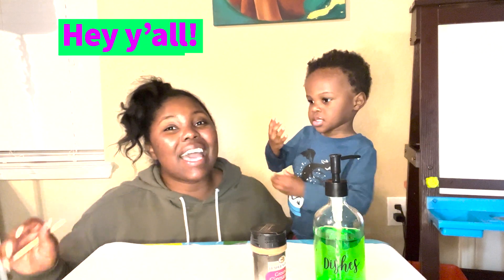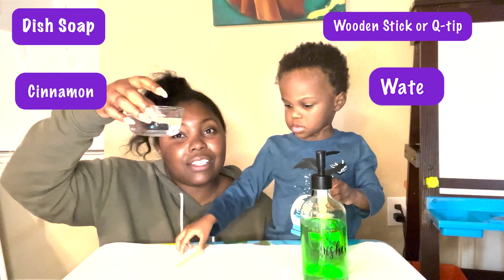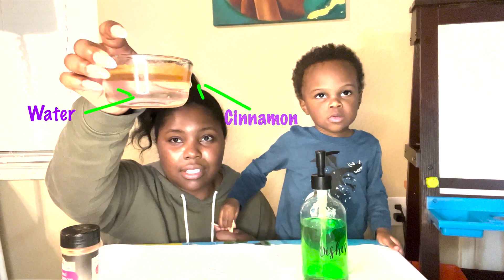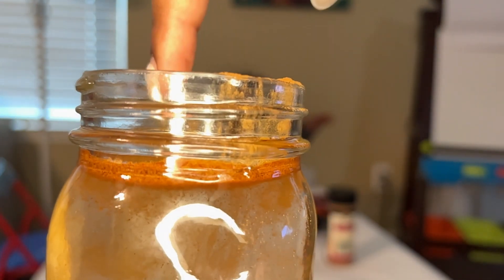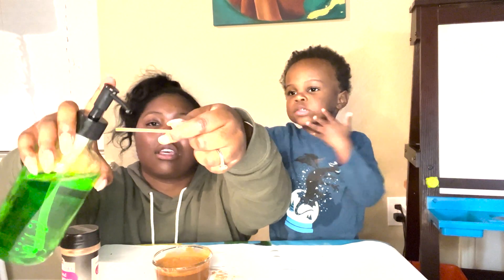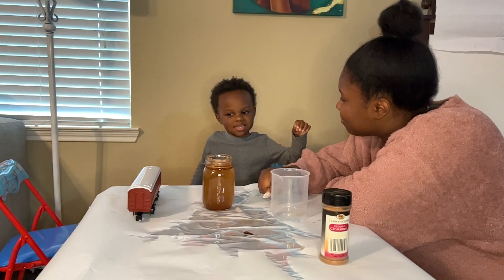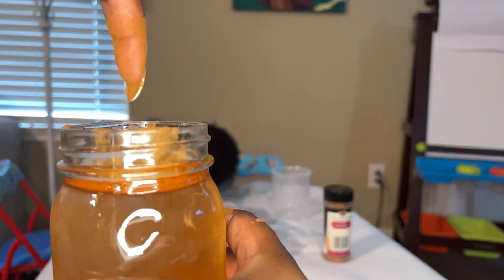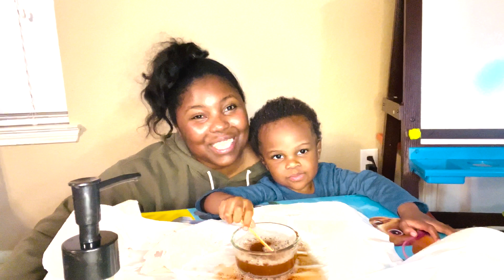Learn What Happens When You Add Cinnamon to Water | Cinnamon Magic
When a science experiment can also double as a magic trick. Did you know if you put a layer of cinnamon on top of water and dip your finger in it, that it won't get wet?

Ingredients:
1. Water
2. Cinnamon
3. Dish Soap

FB: Black Mommas Do Science